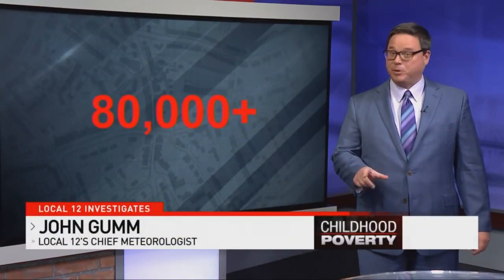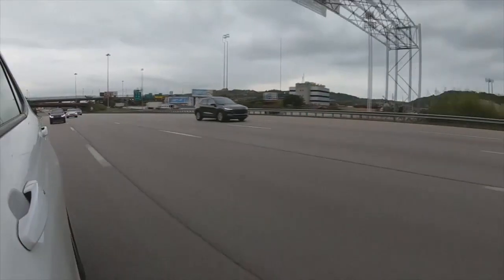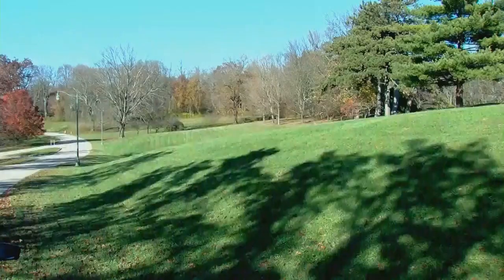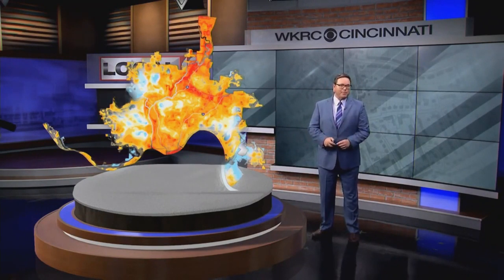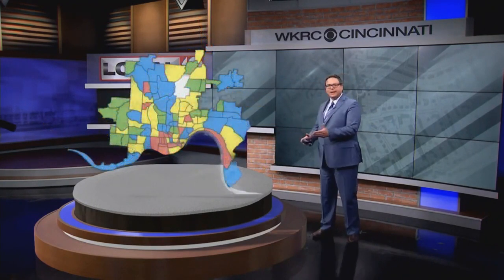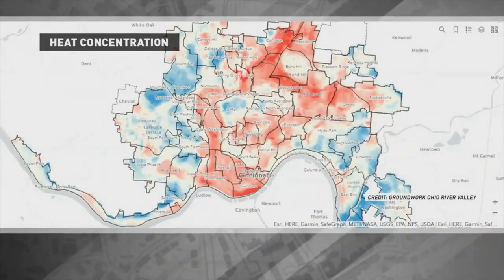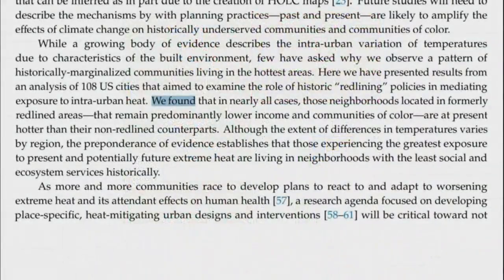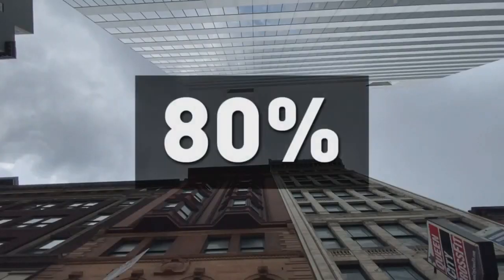Historic redlining leads to some hotter Cincinnati neighborhoods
The Urban Heat Island Effect is what causes the city of Cincinnati to be warmer than surrounding suburban or rural areas. But some neighborhoods are significantly warmer than others